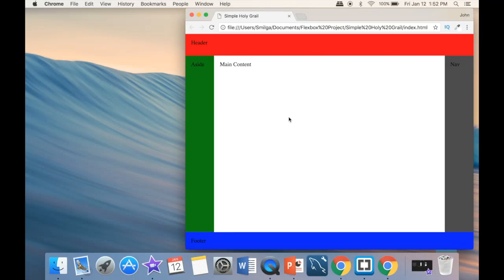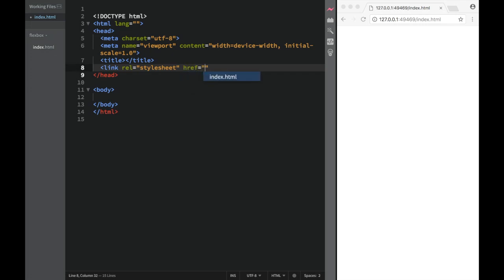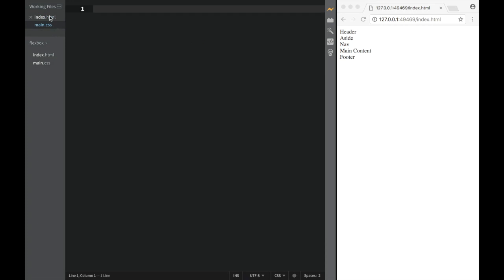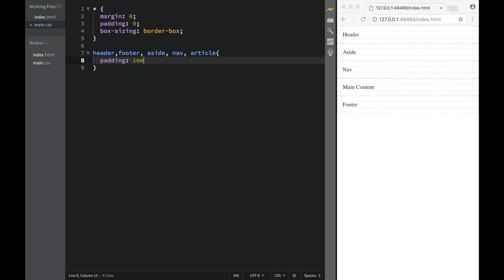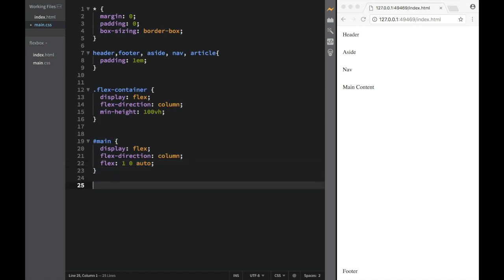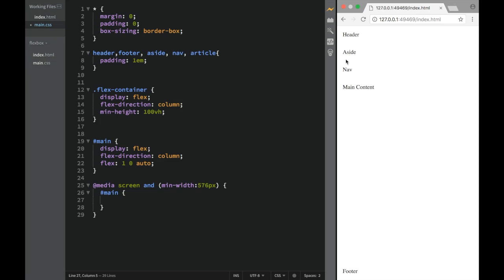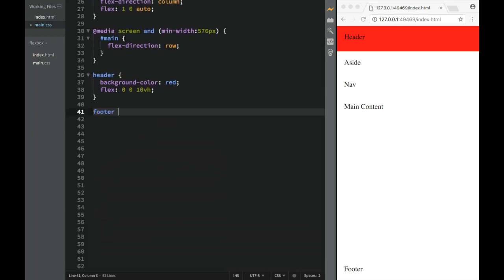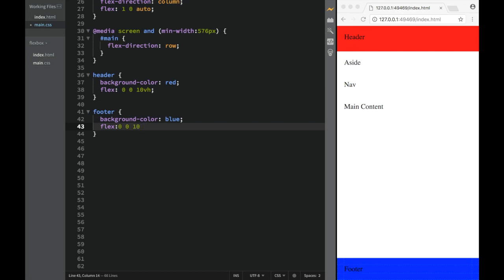CSS Flexbox Project - Holy Grail Layout